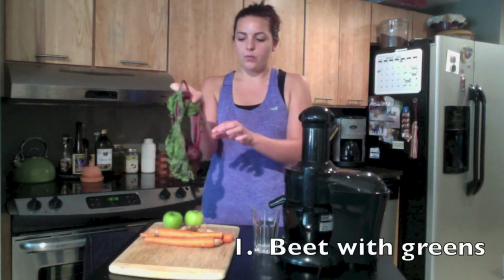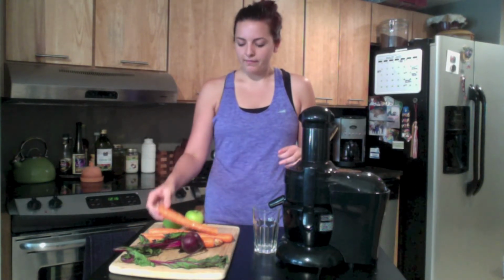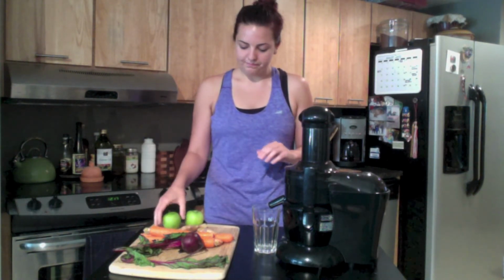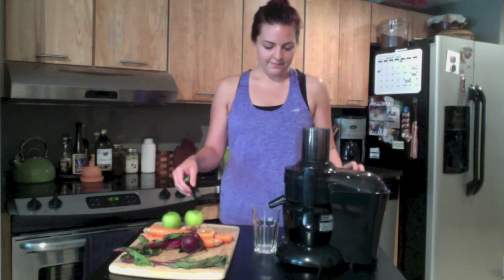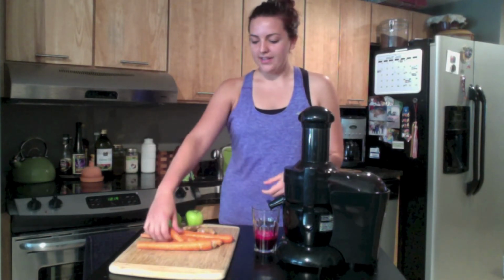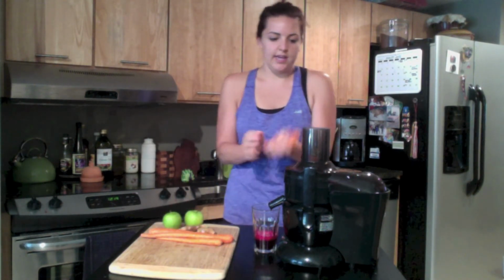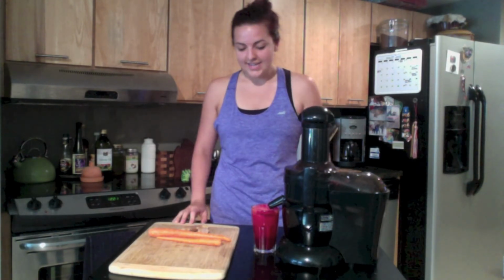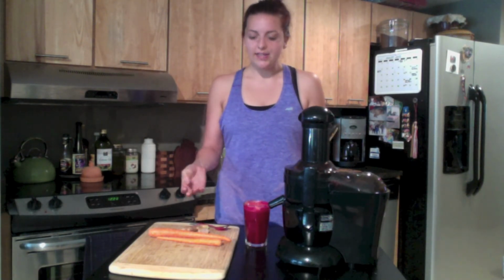How to juice at home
Most people want to try juicing to get more nutrients in their diet. Juicing can be beneficial for more than just the inside; it can make you feel and look great, too! In this video, we share how a simple juice can change so many things.
Learn how to use the following ingredients:
-Beets
-Carrots
-Apples
-Ginger